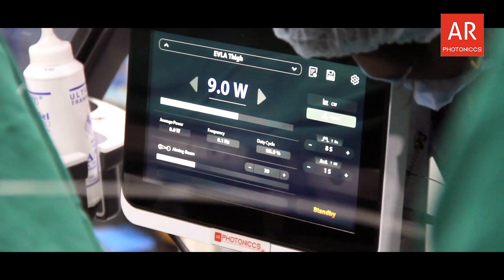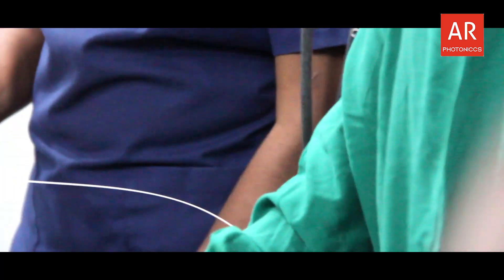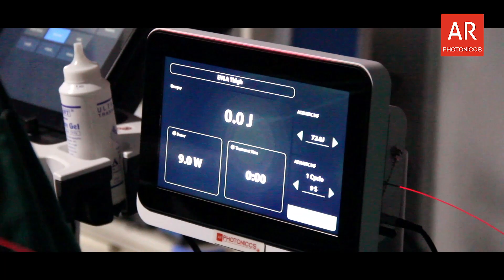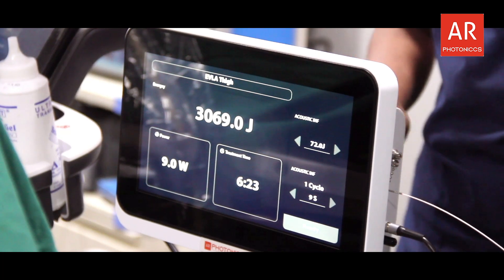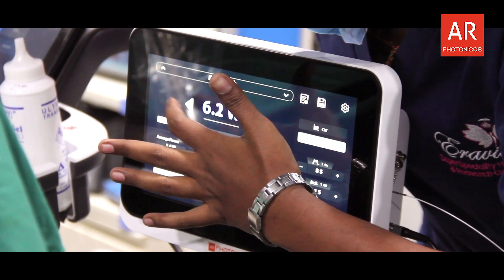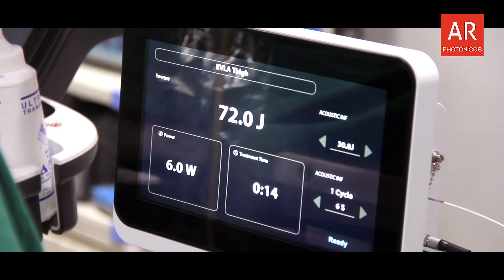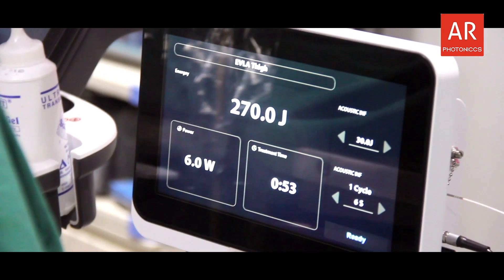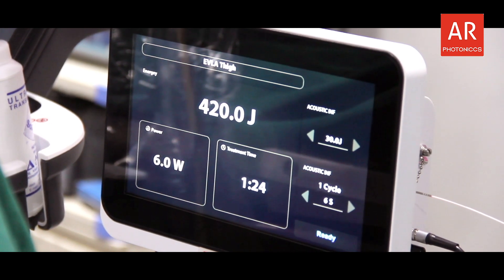The Most Advance Laser In The World AR Photoniccs